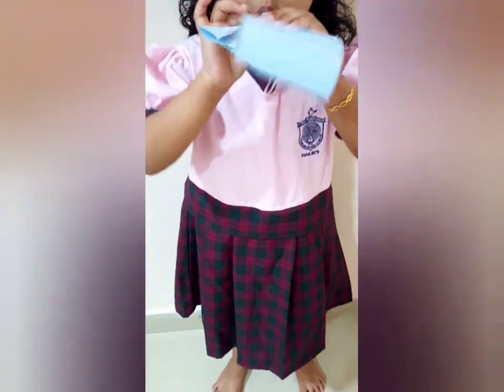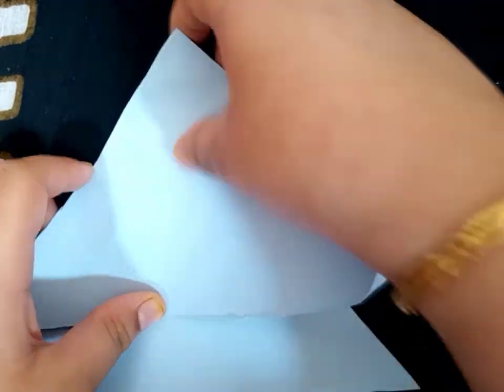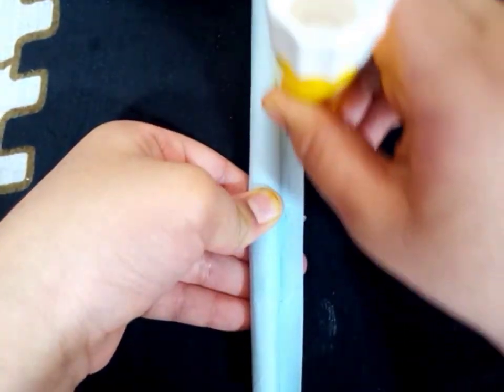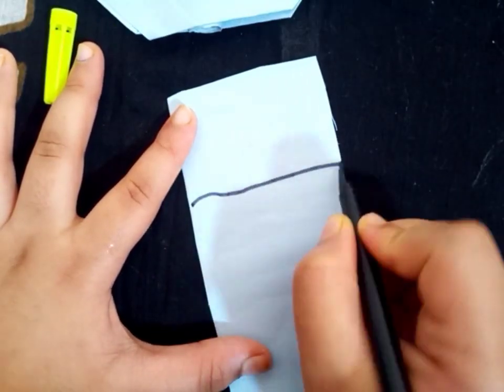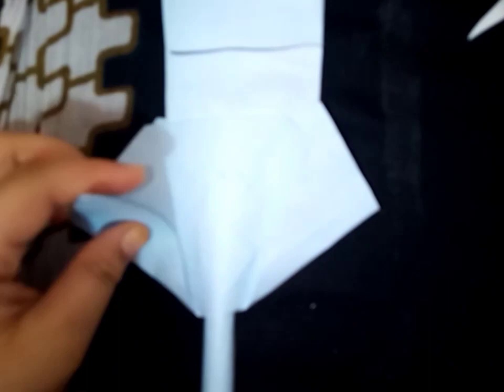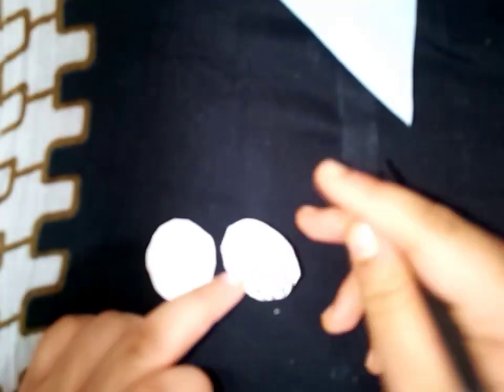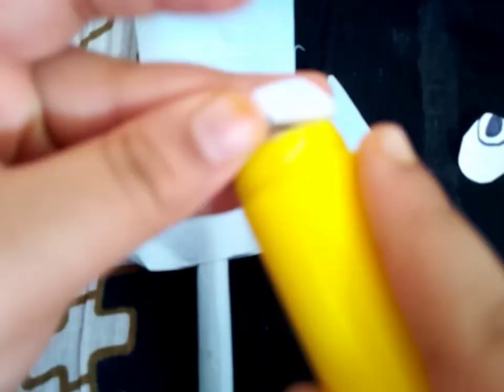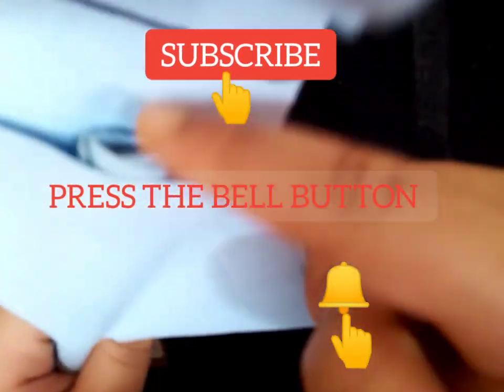DIY :Making Easy Fanny Elephant😂